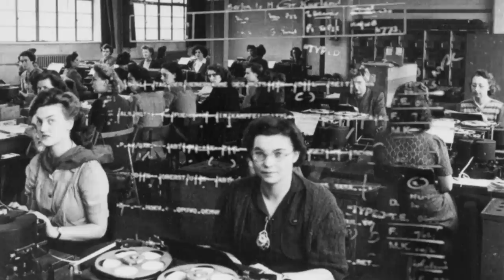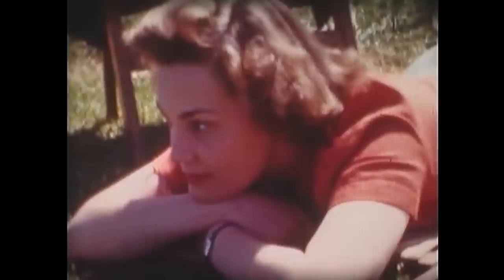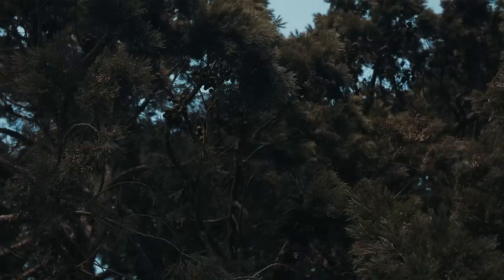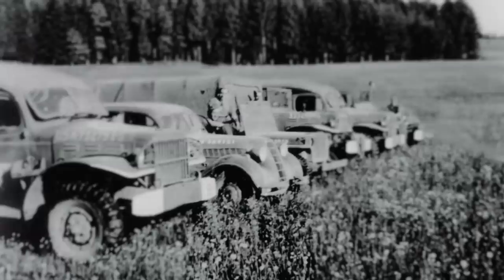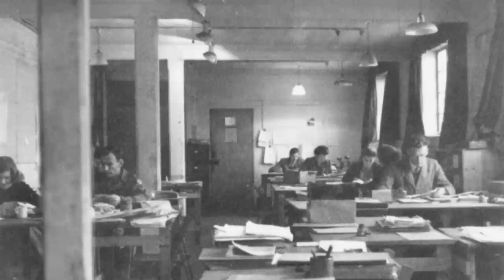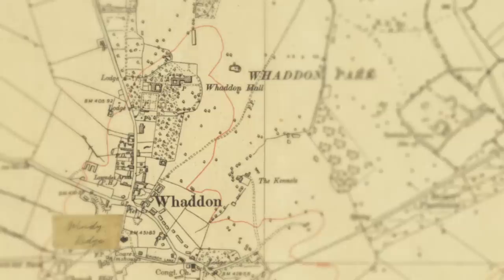WW2 Codebreakers: Bletchley Park activities revealed in unique footage - The Hidden Film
Discover the story behind the recently discovered only known wartime film footage of a secret site connected to Bletchley Park.

A silent film, recently donated to Bletchley Park Trust, is believed to be a compilation of footage recorded between 1939 – 1945, showing members of MI6 Section VIII at Whaddon Hall, Buckinghamshire. During World War Two, this was a most secret site where Ultra intelligence produced by the Government Code and Cypher School (GC&CS) at Bletchley Park would be sent, and then passed on to Allied commanders in the field.

In this mini-documentary, hear Bletchley Park Veteran, Geoffery Pidgeon who worked in MI6 Section VIII during WW2, recall how it felt to watch the film for the first time and recognise his father. Peronel Craddock, Bletchley Park's Head of Collections and Exhibitions and Dr. David Kenyon, Research Historian at Bletchley Park also talk about why the discovery of this film is so important.

Discover More

Bletchley Park Podcast

About Bletchley Park

Bletchley Park is a vibrant heritage attraction and museum, open daily to visitors.

It was the home of British World War Two codebreaking; a place where technological innovation and human endeavour came together to make groundbreaking achievements that have helped shape the world we live in today.

This unique site was previously a vast Victorian estate, where parts including the Mansion still survive, expanding during wartime to accommodate Codebreakers Huts and Blocks.

During World War Two, the Government Code and Cypher School (GC&CS), now known as the Government Communications Headquarters (GCHQ), was based at Bletchley Park. It grew from a small team of specialists to a vast intelligence factory of thousands of dedicated women and men. This extraordinary combination of brilliant and determined people and cutting-edge technology contributed significantly to Allied victory. In tough conditions, they provided vital intelligence and developed pioneering technological innovation that had a direct and profound influence on the outcome of the war.

The site continues to reveal secrets and tell fascinating stories of our national legacy.

The Bletchley Park Trust

Bletchley Park Trust is a registered charity, heritage attraction and independent museum. As an independent charity, we rely on income from our visitors, Friends and supporters to secure the long-term future of the site.

Registered charity number: 1012743